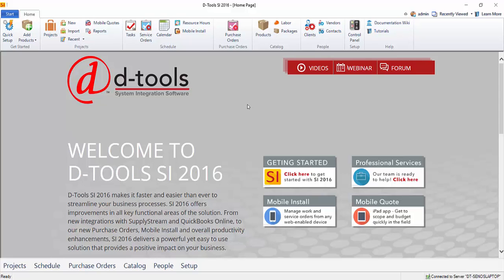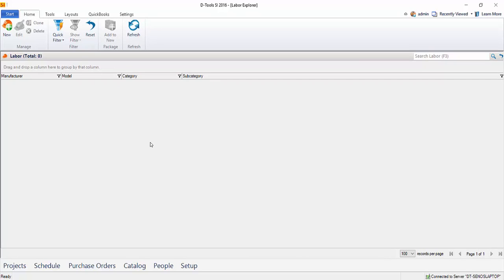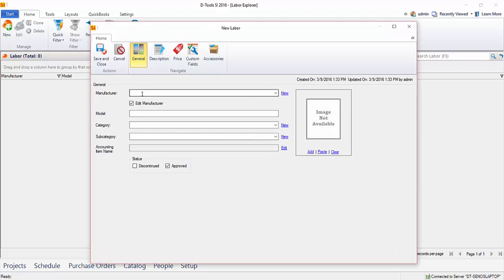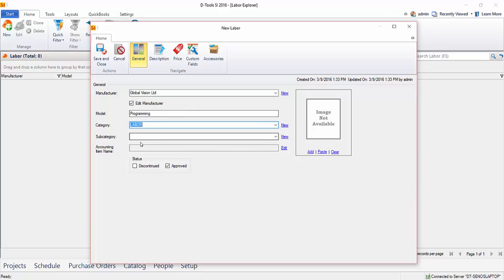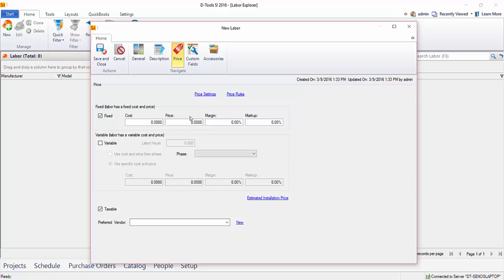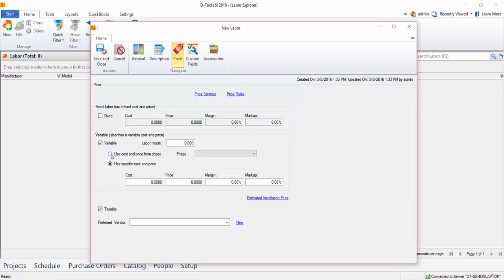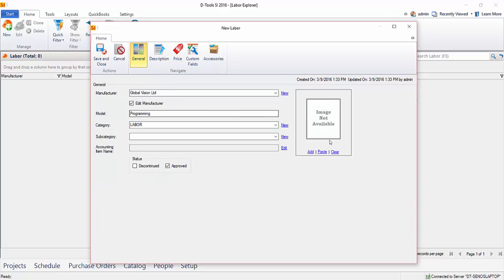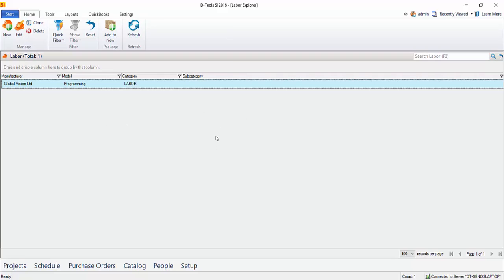Creating Labor Items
This video will demonstrate creating Labor Items in SI 2016.